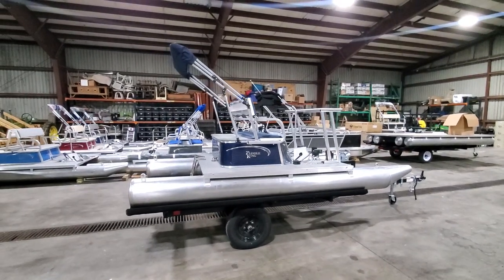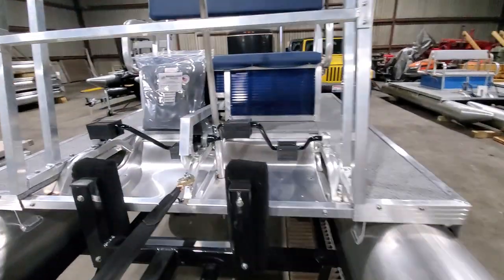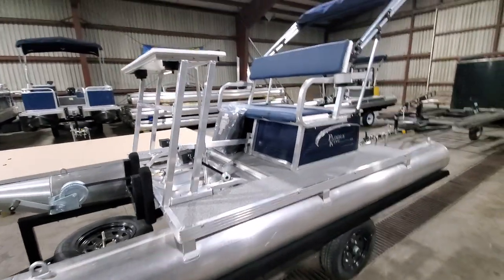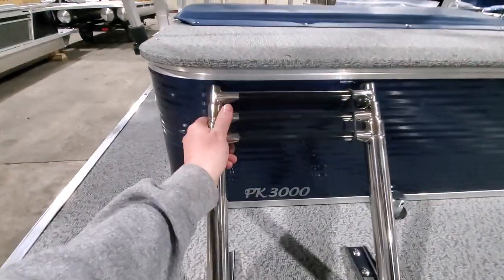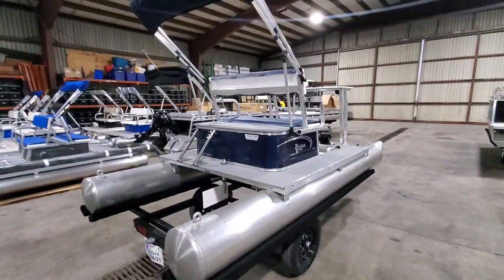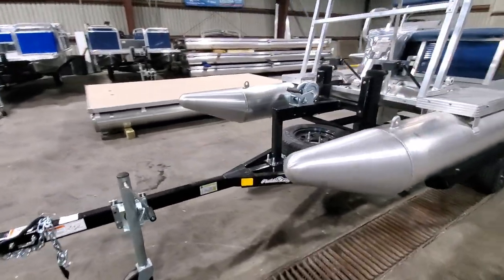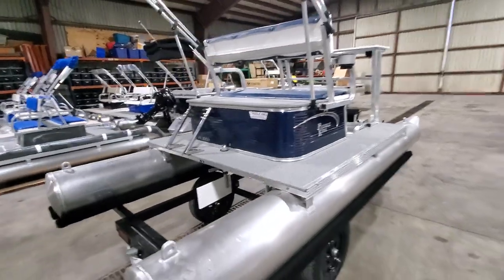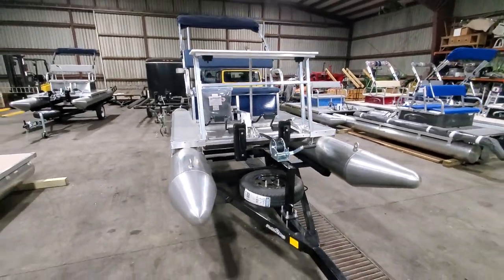2021 Paddleking Navy on Navy Pk3000